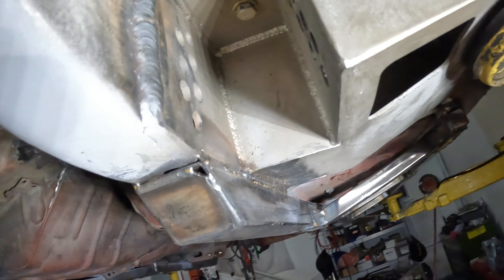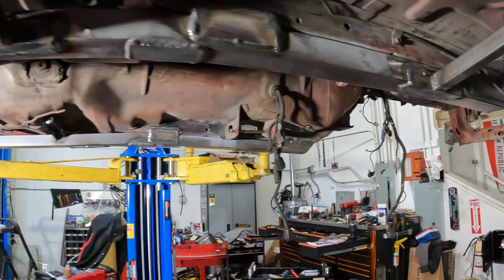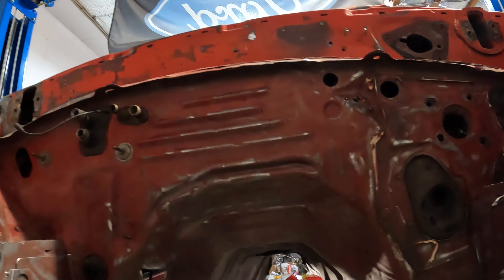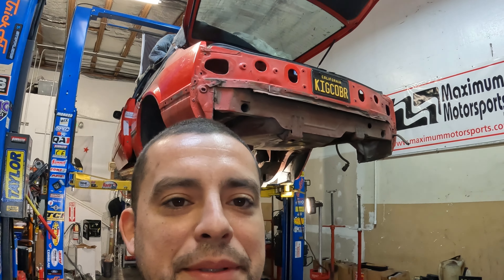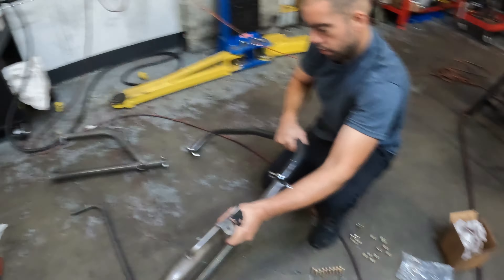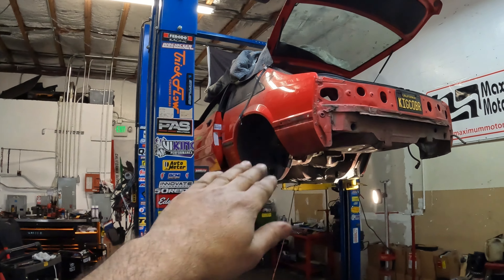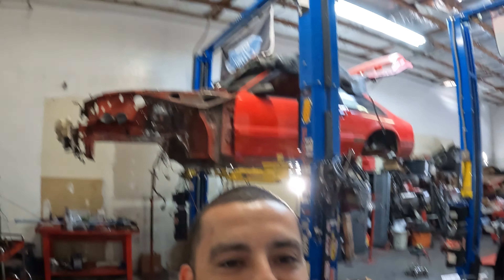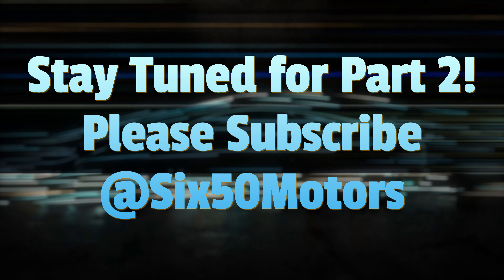1993 Ford Mustang Cobra Going under the Knife! Building the chassis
Trying to finish up the Cobra in record time! This is a salvaged car so we have to go to extremes to make it what we want.